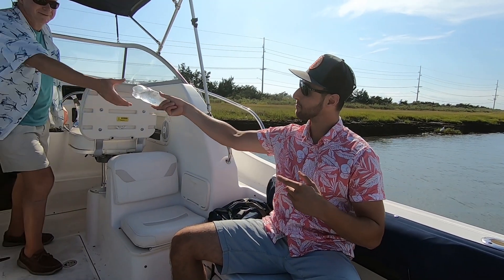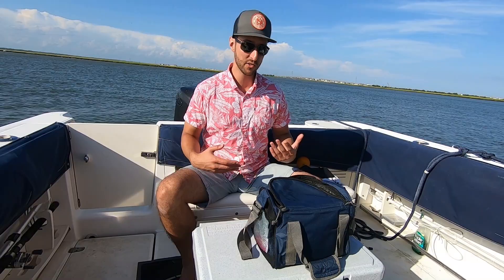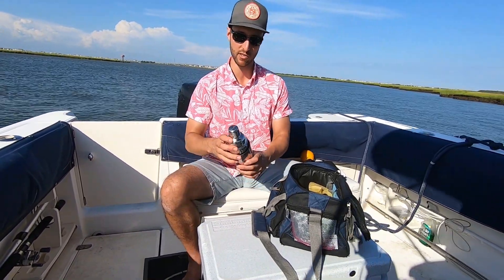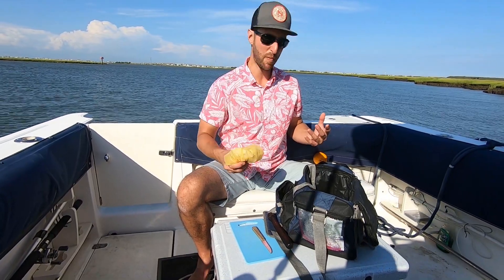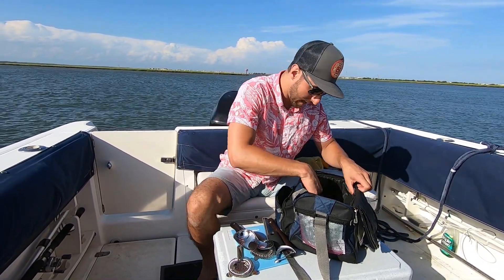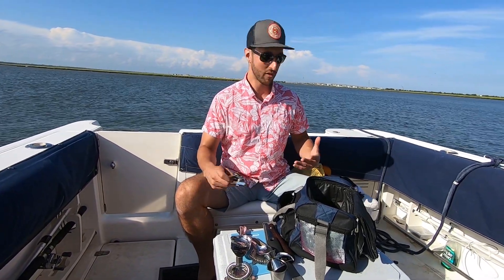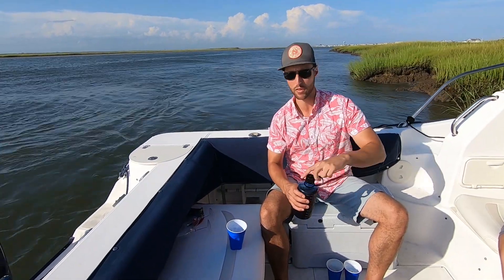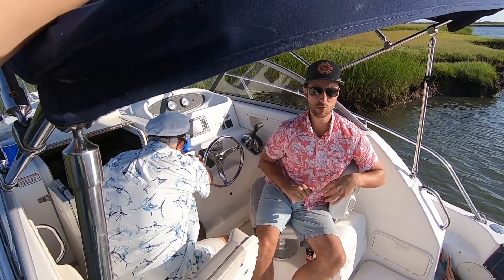Five Tips for Cocktail Cruising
In this video, Modern Bar Cart CEO Eric Kozlik give you his top 5 tips for maximizing your pleasure and minimizing your inconvenience when making cocktails on the high seas.